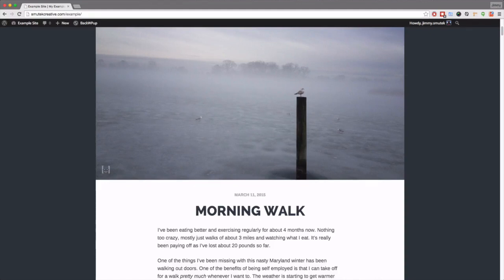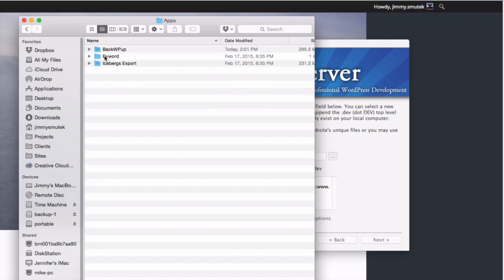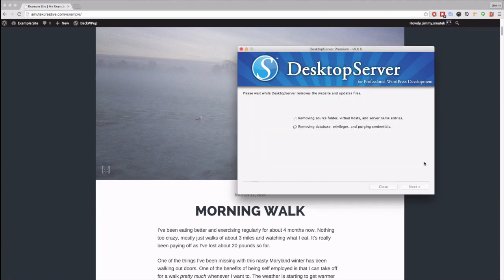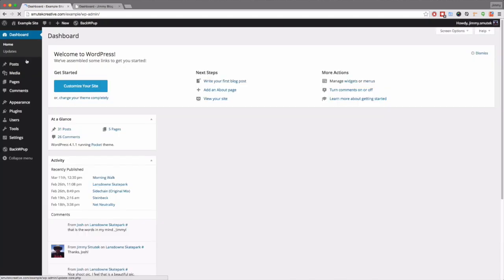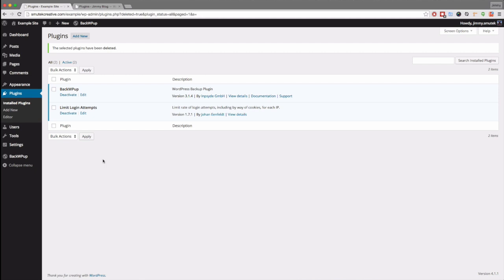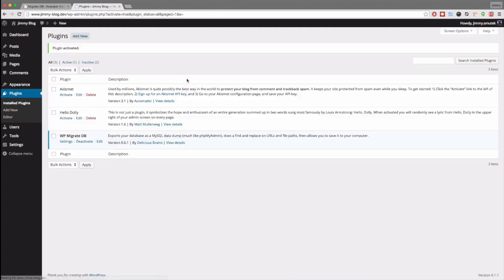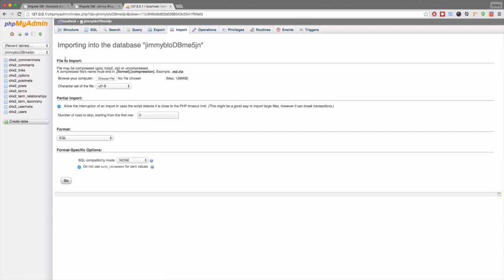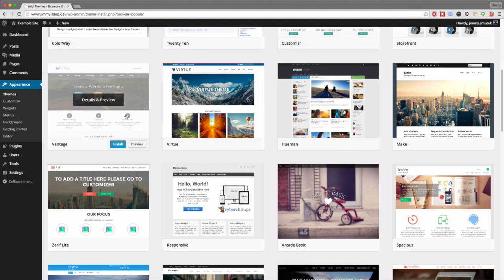Running your WordPress site from your computer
This video shows how to get a copy of your WordPress website running on your computer using the free version of Desktop Server and the free Migrate DB plugin. Having a copy of your website on your computer gives you a perfect testing ground to do things like trying out new themes, testing new plugins, and experimenting with new features.